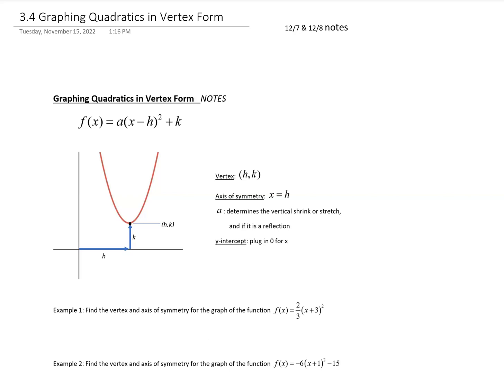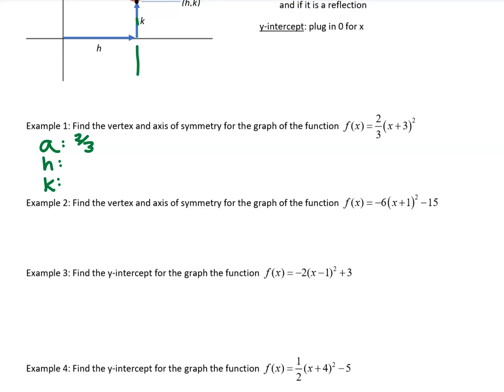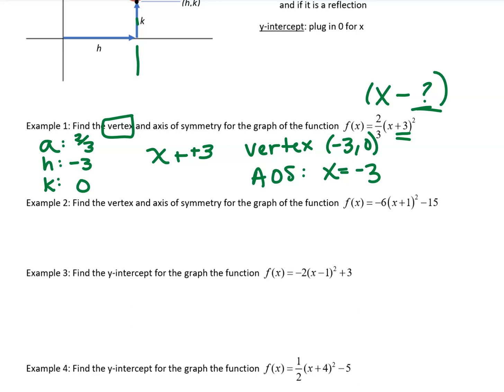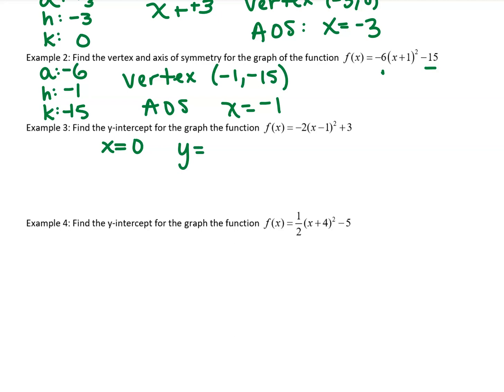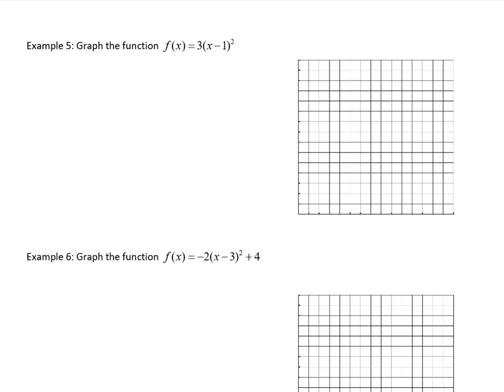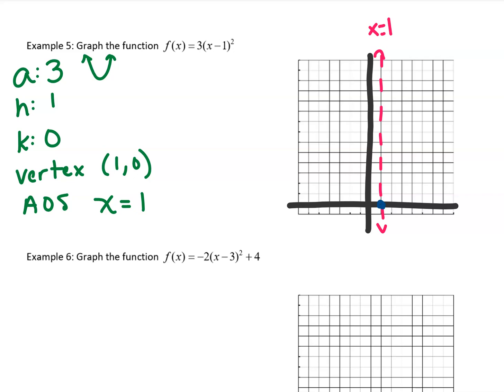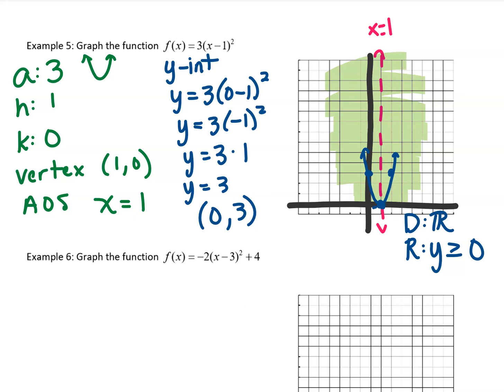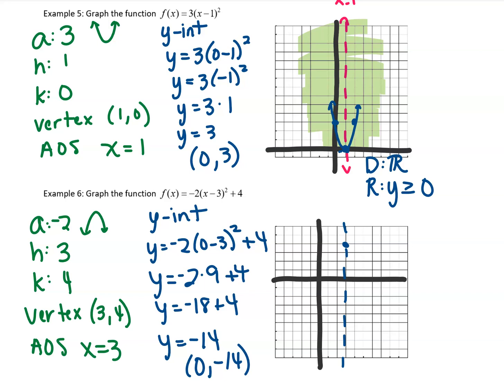Graphing Vertex Form quadratics